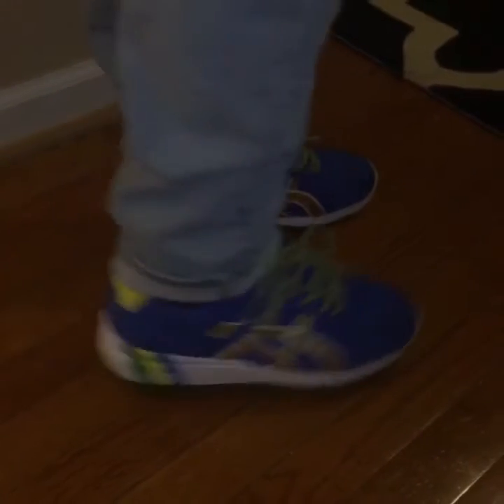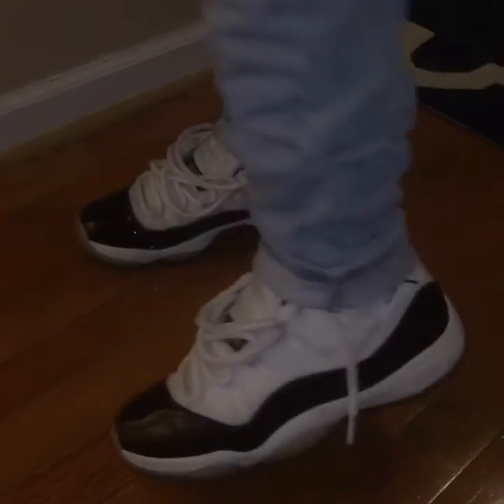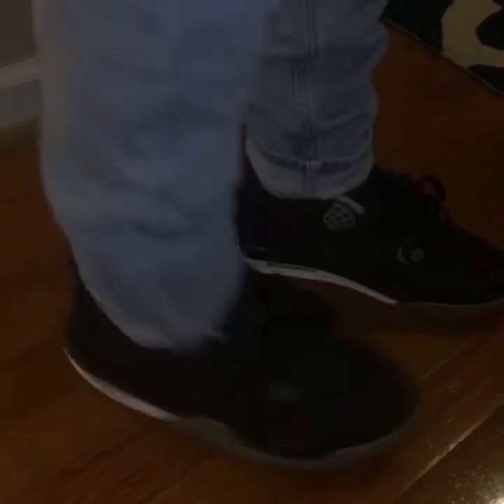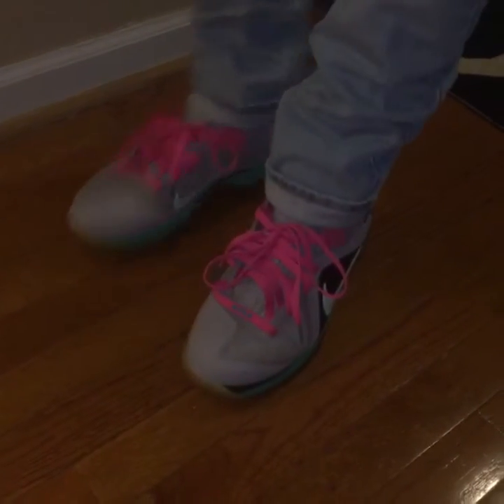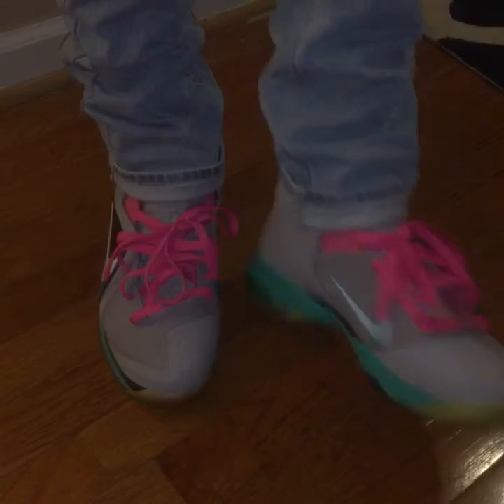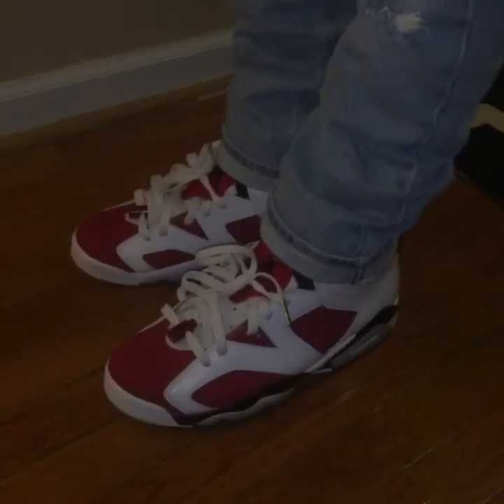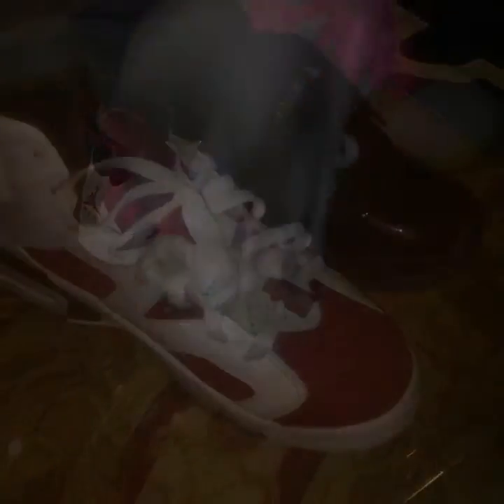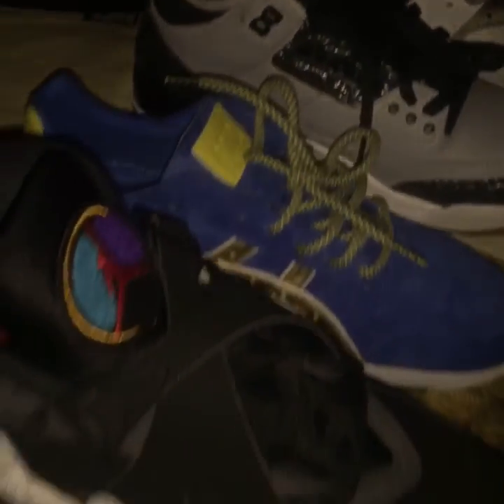My Top 10 Sneakers Of 2015